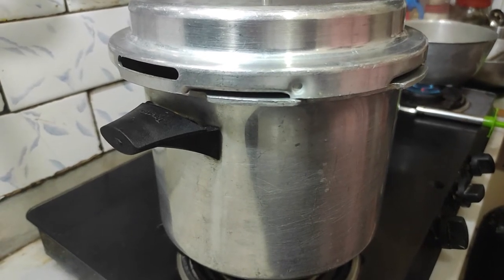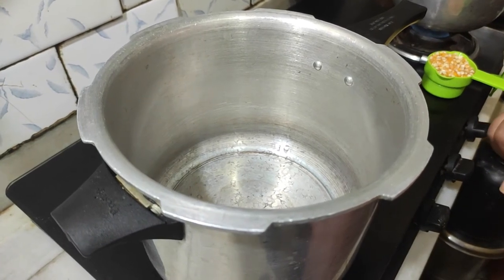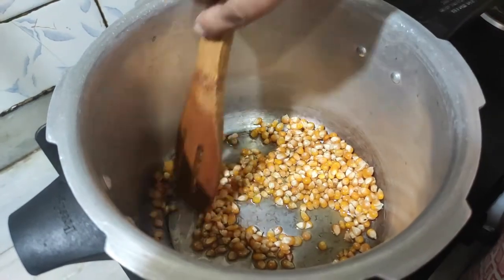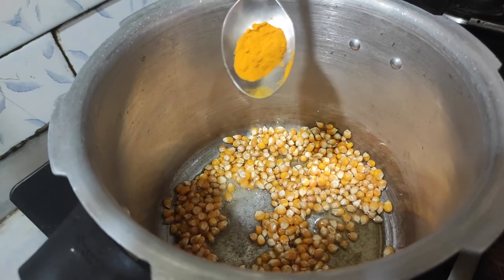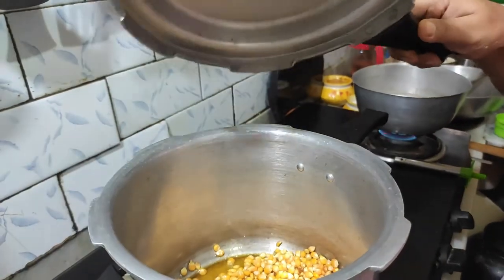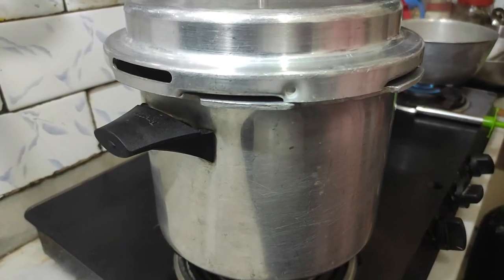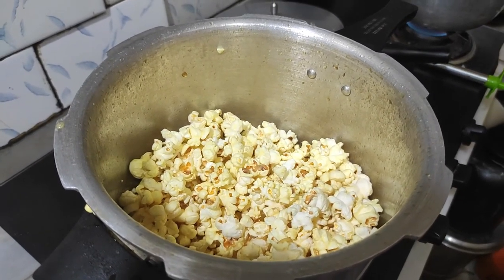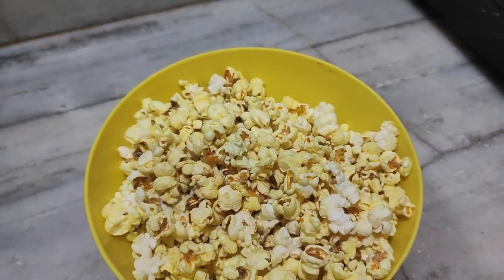Make POPCORN at home in 2 minutes without oven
Welcome to Mukhbodol Rannaghor
Today we bring you recipe for multiplex type popcorn perfect for a movie night . We make it an unimaginably low cost , at home, without using oven and that too in 2 minutes . Try it right now and let us know how you liked it .